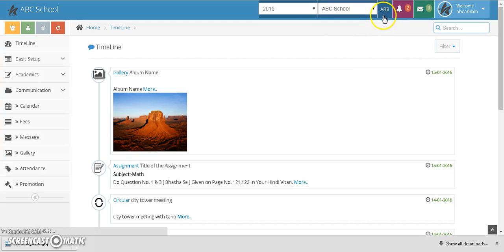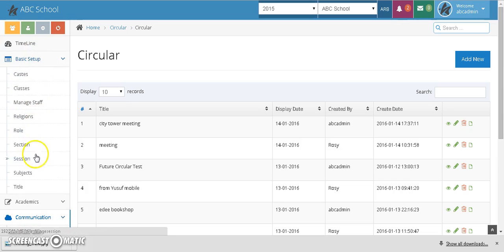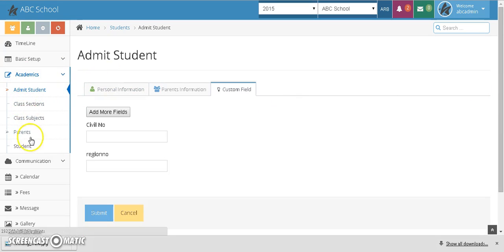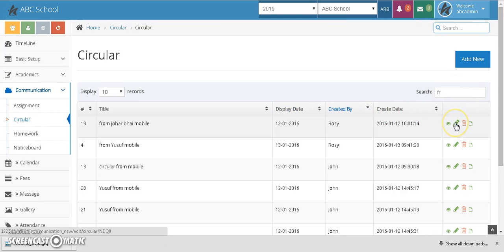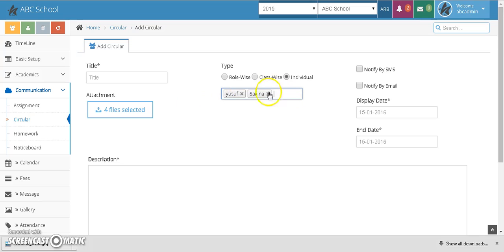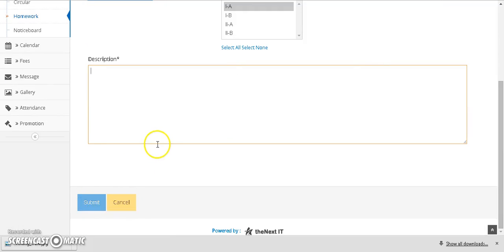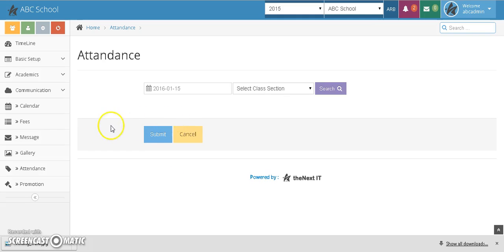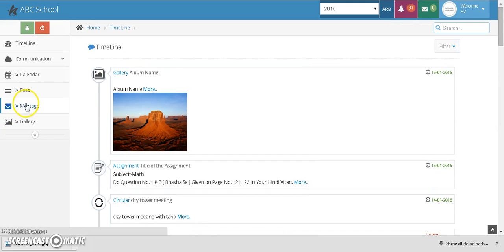theNext School Communication System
theNext School System is a user-friendly, highly scalable and customizable cloud-based school management software to meet the unique needs of schools. Give mobile access to community and provide instant visibility to homework, assignment,attendance, circular, calendar and many other features.

theNext School experience is now easier for students, teachers and staff. Use theNext School solutions to drive efficiencies, deploy mobile apps and engage students.